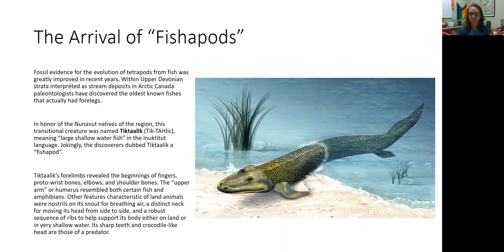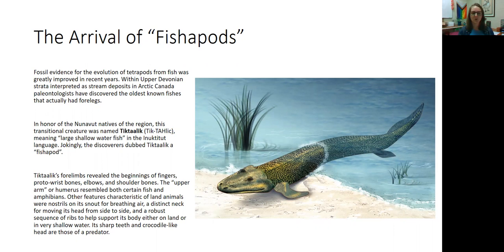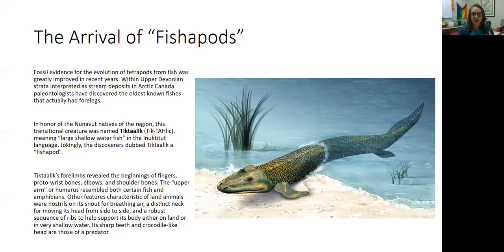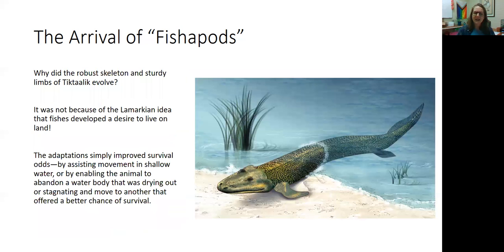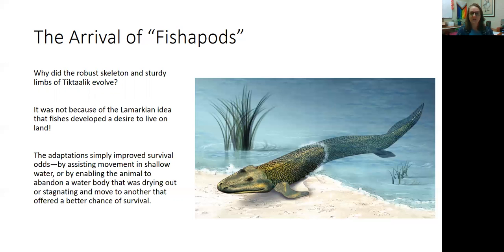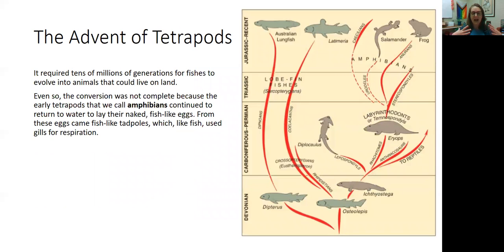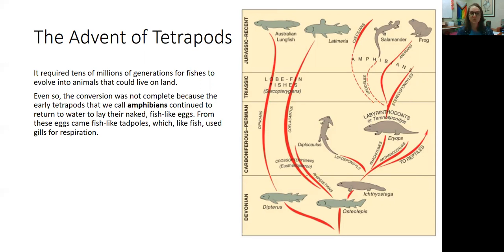9 7 Fishapods